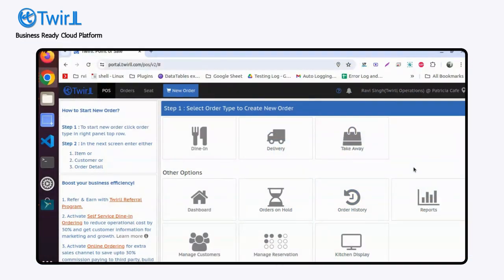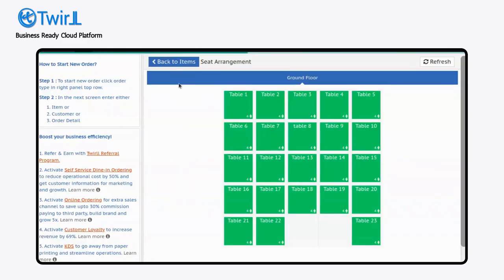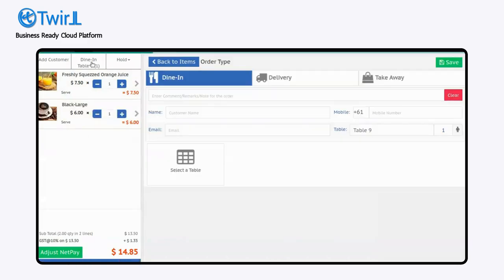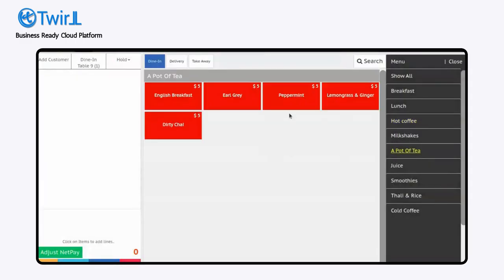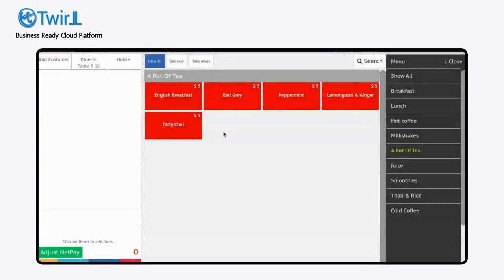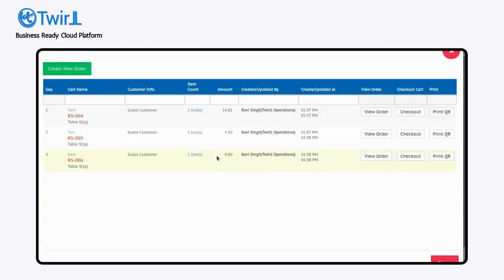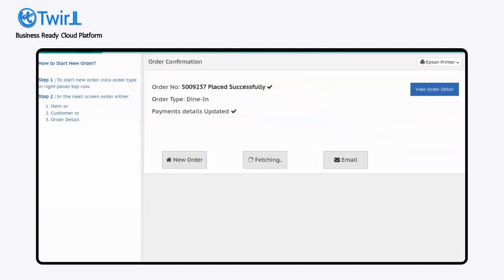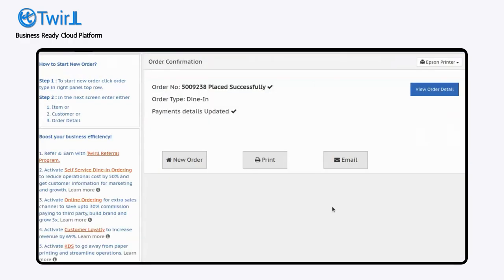How to create multiple order for the same table using Twirll POS System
Streamline your restaurant operations with Twirll to cut down inefficiencies and boost staff productivity. Switch to Twirll today and see the difference!

Twirll is a Business Ready Digital Cloud Platform that is helping business of all sizes chart their growth all around the globe.

Whether you are a cafe or a fine-dine restaurant, switching to Twirll is easy. From ambitious entrepreneurs to experienced professionals, thousands have switched to Twirll and seen their business progress. So what are you waiting for?

Industries
 c. Hospitality
 1. Multi Channel Sales
 2. Marketing
 3. CRM
        4. Invoicing
 5. Automated inventory and order management
 7. Forms for Custom Business Process
 8. IOT Connect